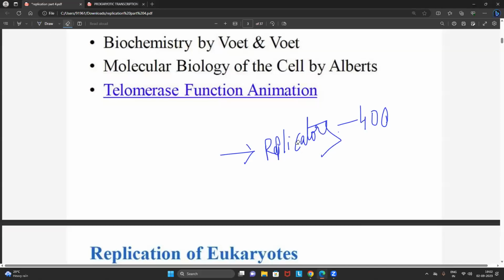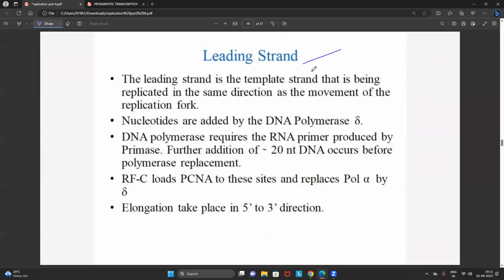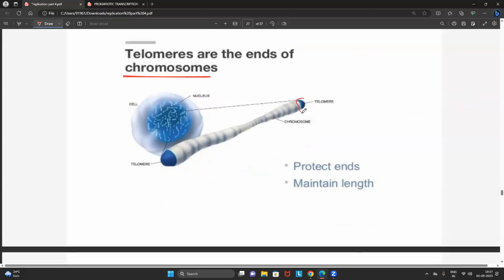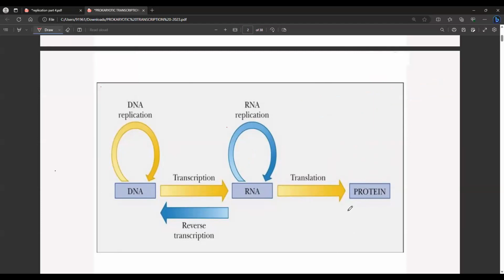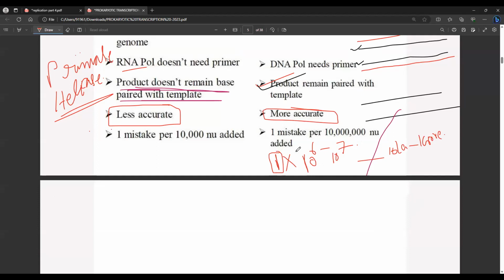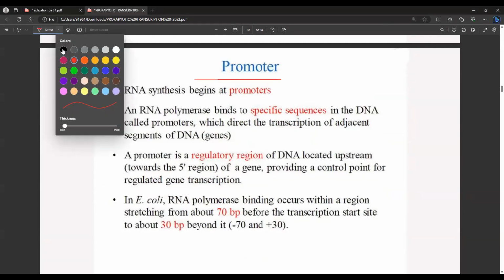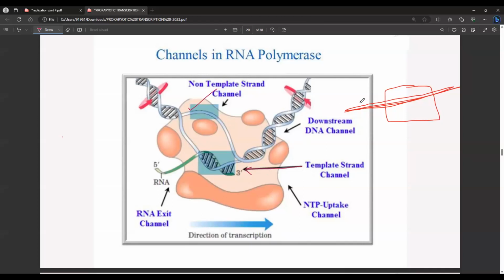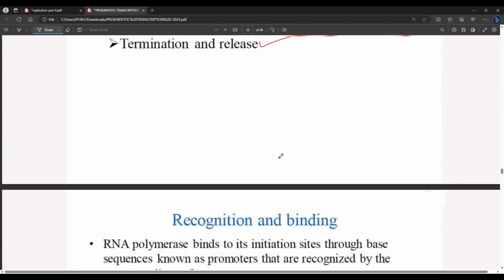TRANSCRIPTION PART-1 | 60 DAYS-RANK ASSURANCE PROGRAMME | TSSET | APSET | KSET | LIFE SCIENCES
In this video Chandra Sekhar Chaparla discuss about QUESTION PAPER DISCUSSION SET LIFE SCIENCES-2023, Preparation plan from basic to advance level. Learners of TSSET, CSIR NET LIFE SCIENCES | IIT JAM BIOTECHNOLOGY | GATE BT &XL will be highly benefitted from this video. Entire course to be delivered in English.

👉 Have Any Queries? Ask Us.